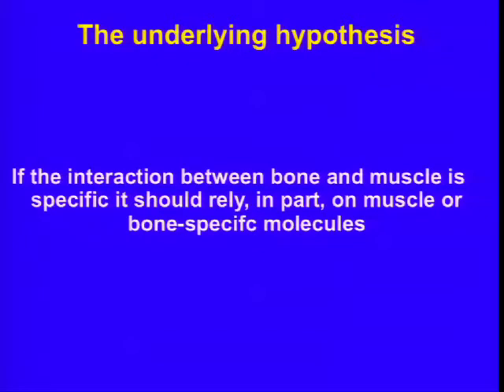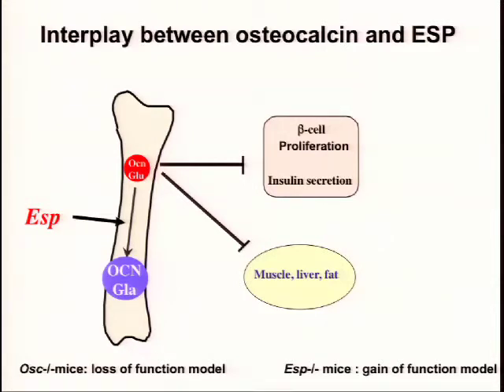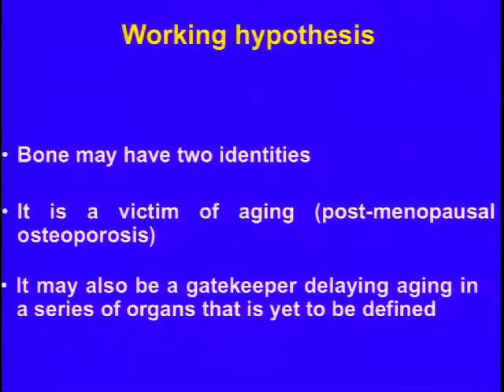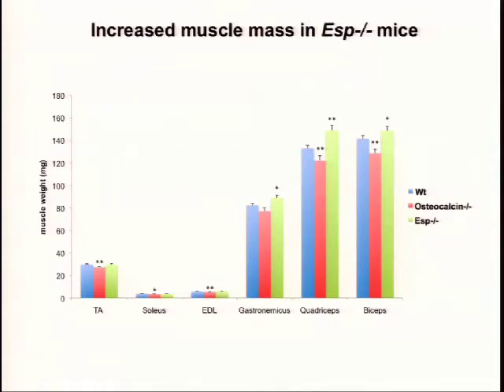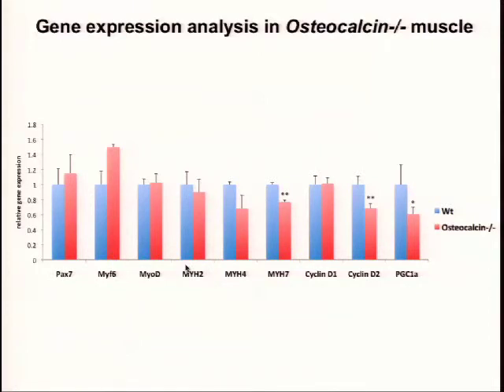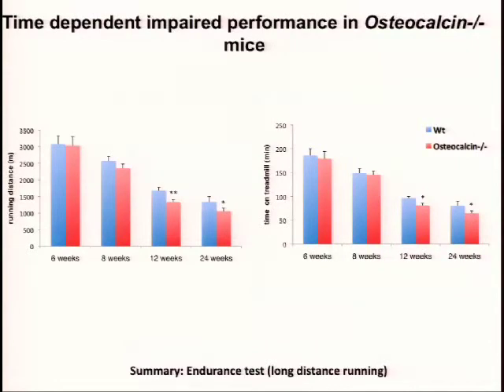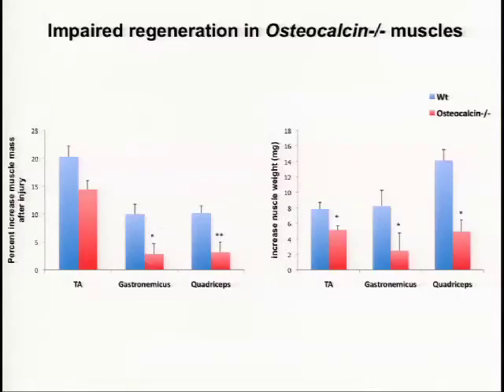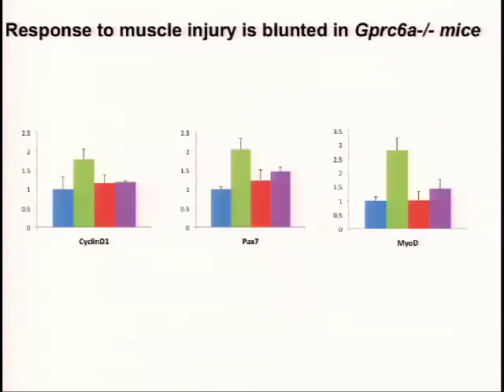Karsenty: Osteocalcin and the Regulation of Muscle Mass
Osteocalcin and the Regulation of Muscle Mass
Gerard Karnsenty, M.D., Ph.D., Columbia University Medical Center

This work was presented at the ASBMR Topical Meeting on July 17, 2012 in Kansas City, MO, USA. For more information about ASBMR and bone research related events,